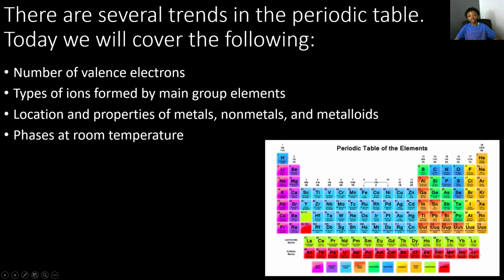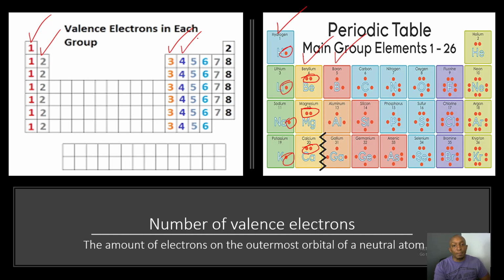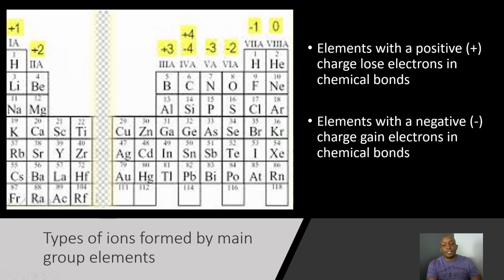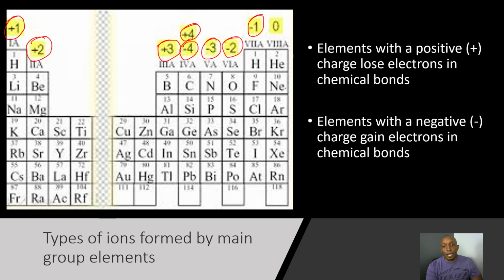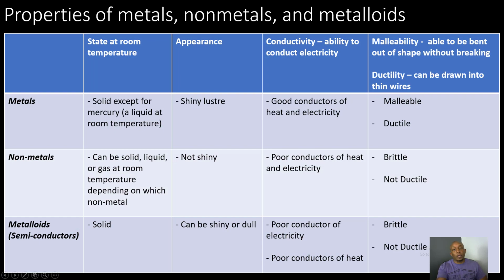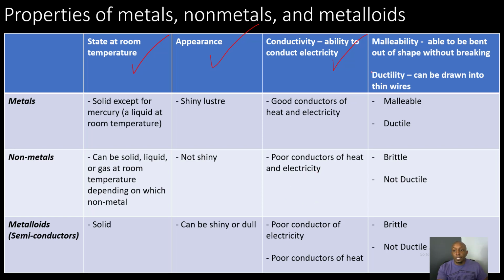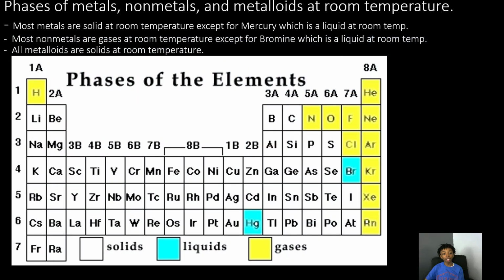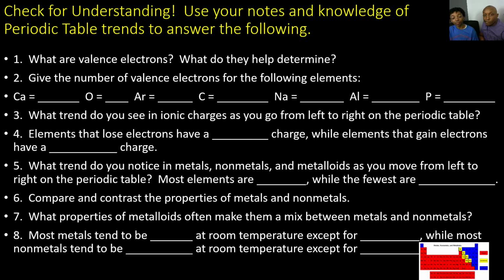How to Analyze Periodic Table Trends 101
Tutorial video over the basic trends of the peroidic table including valence eletrons, types of ions formed, phases at room temperature, and properties of the elements.  Several examples are included and a check for understanding is at the end.